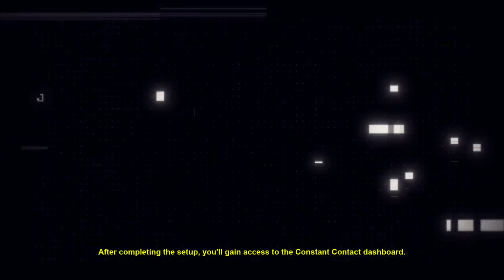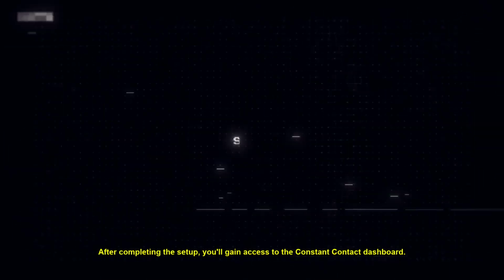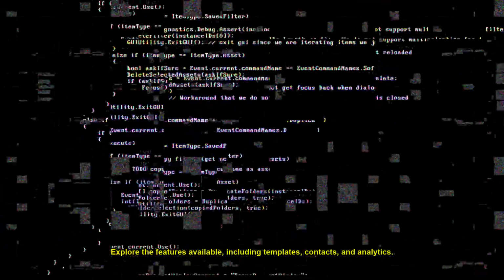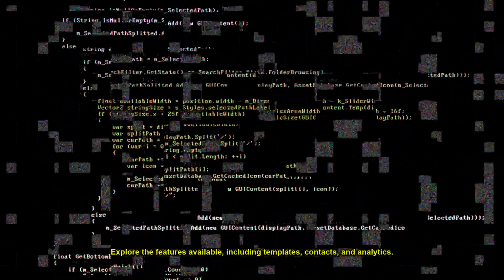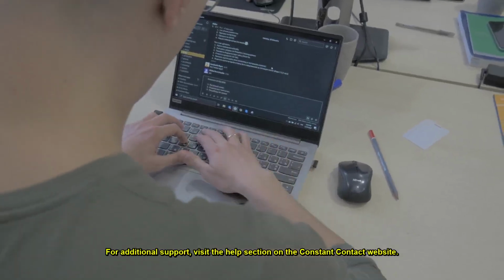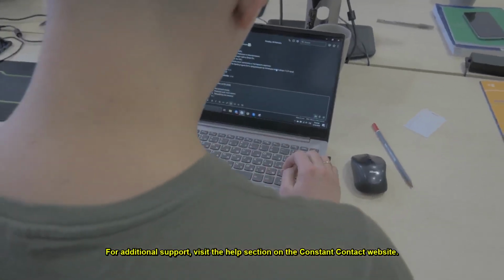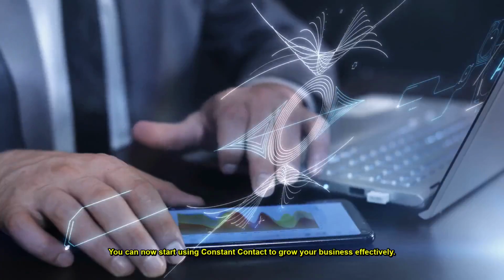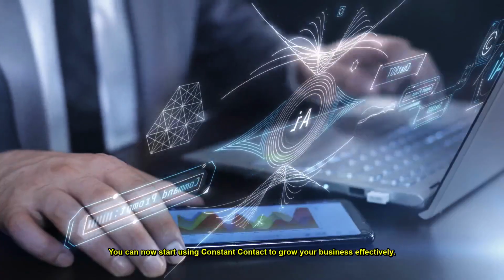How to Activate Constant Contact Services - Complete Guide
Unlock the full potential of your email marketing with our comprehensive guide on how to activate Constant Contact services! In this video, we walk you through each step, ensuring you can easily set up your account and start leveraging powerful tools to grow your business. Whether you're a beginner or looking to optimize your current setup, this complete guide has you covered. Don't miss out on boosting your marketing efforts!